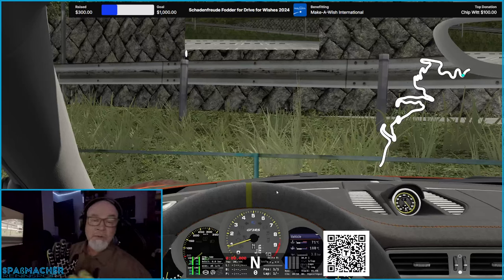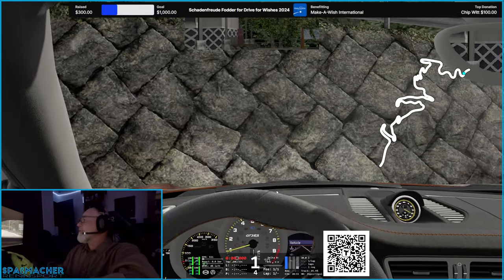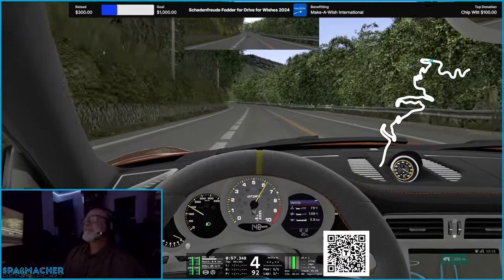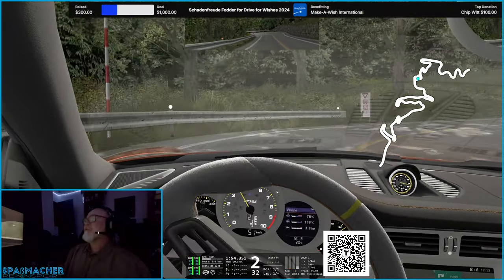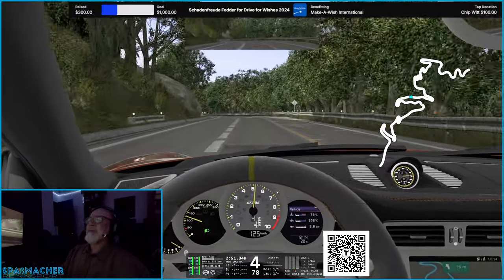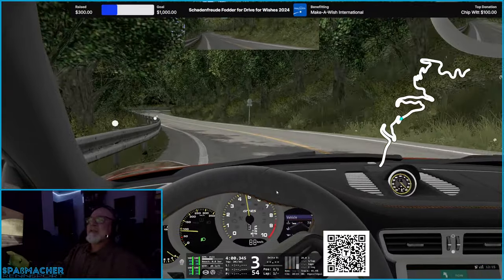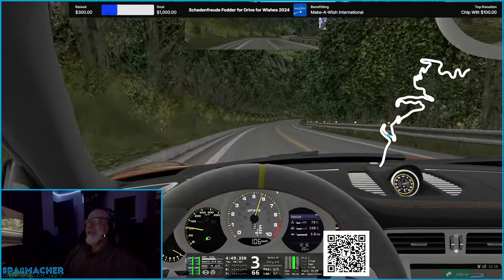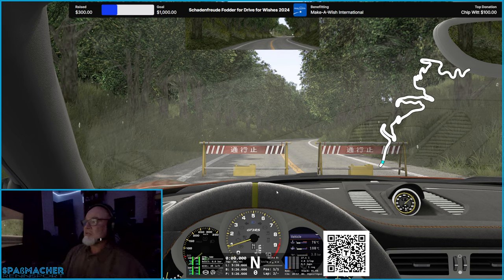AC Hillclimb at Akina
Another Assetto Corsa drive in Japan. We're still at Akina, but this is a 4 mile hillclimb. A fantastic drive.